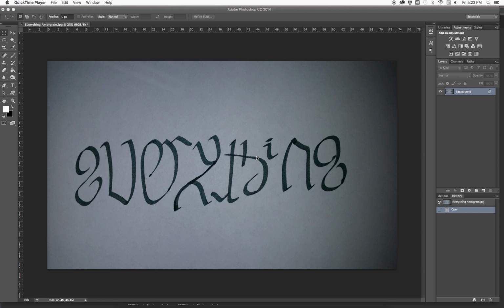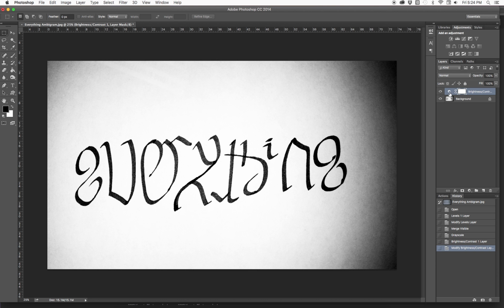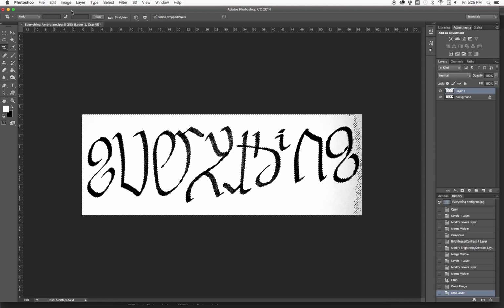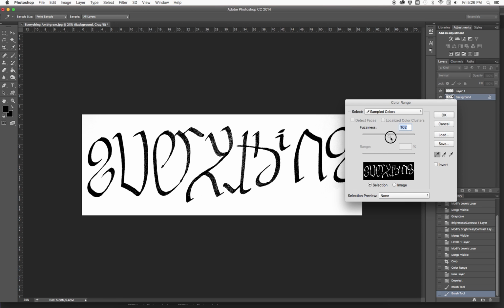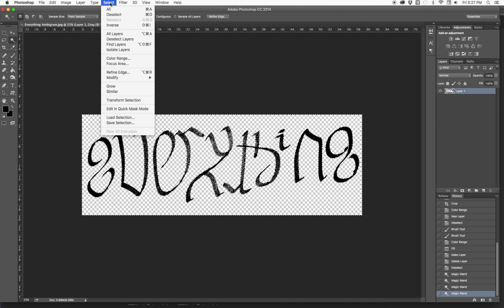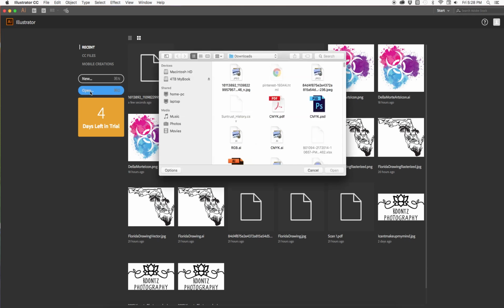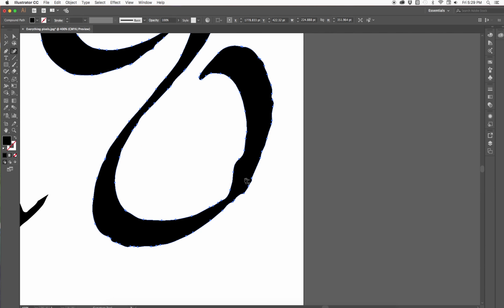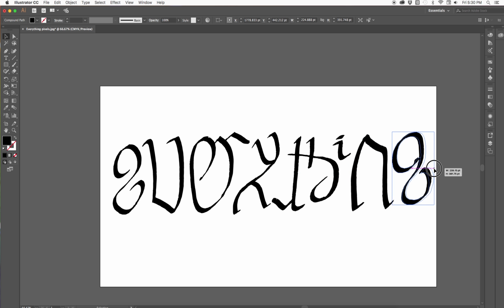How I Vectorize Script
Just a walk through from Photoshop to Adobe Illustrator in how I turn a drawing into a vector!